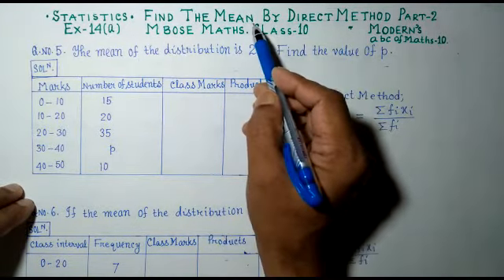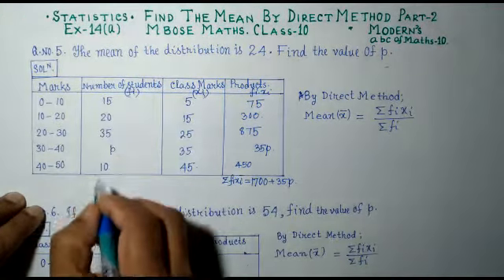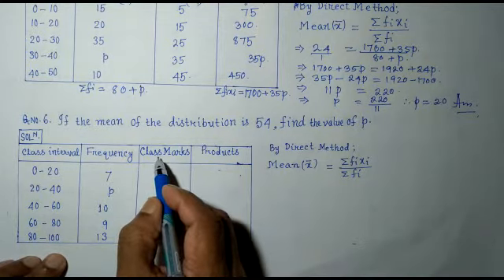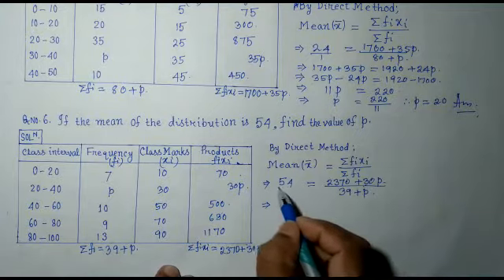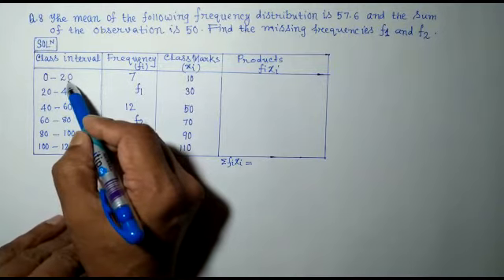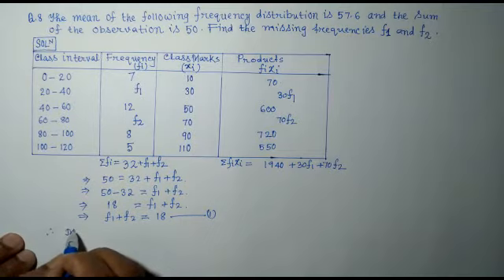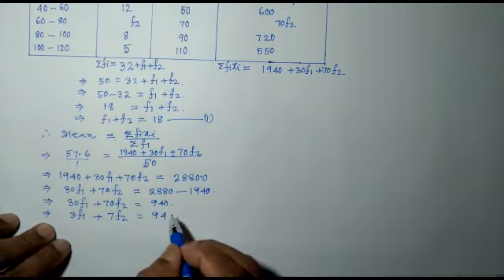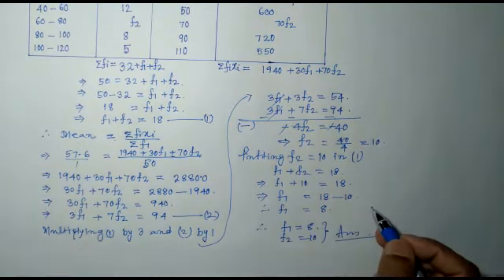finding mean by direct method